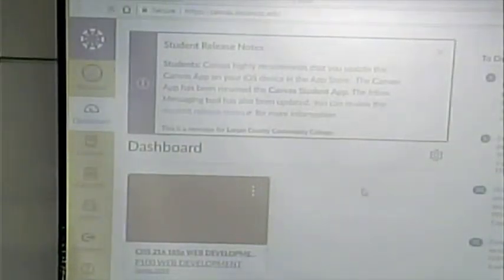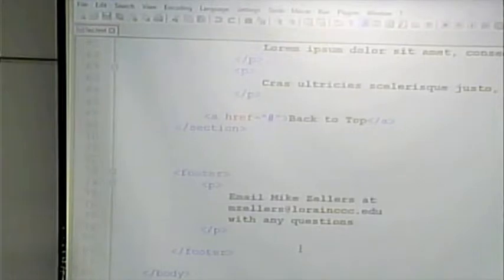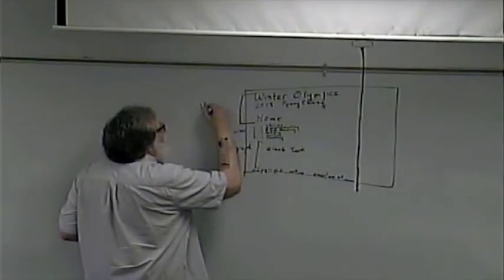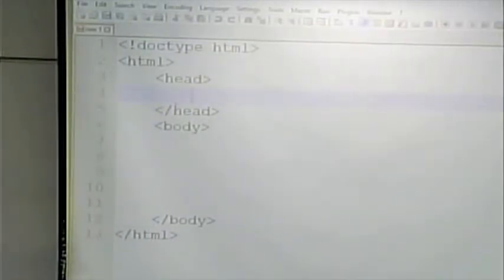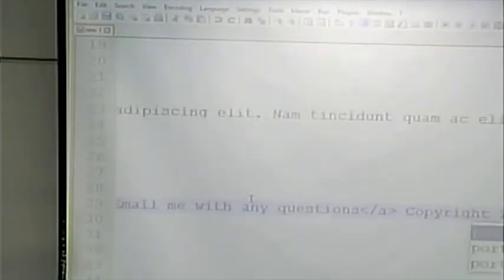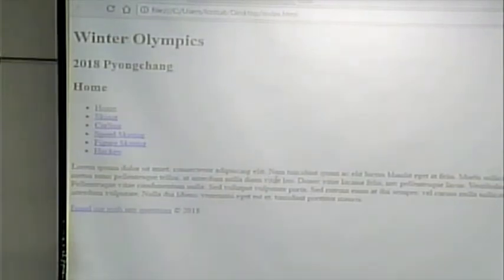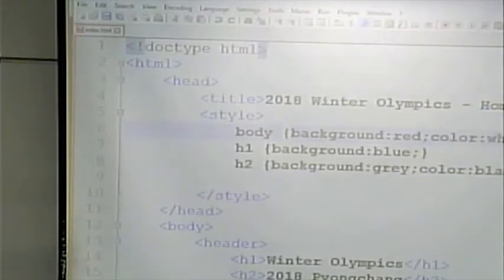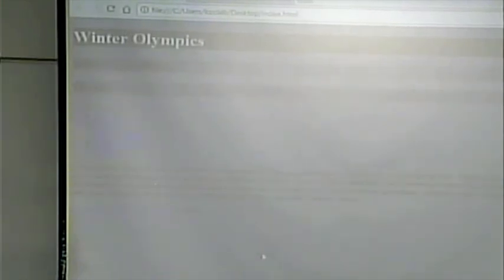CISS216 - Web Development - Spring 2018 - Week 2, Lecture 2 - January 25, 2018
Review of key tags. Intro to CSS
Missed recording first few minutes